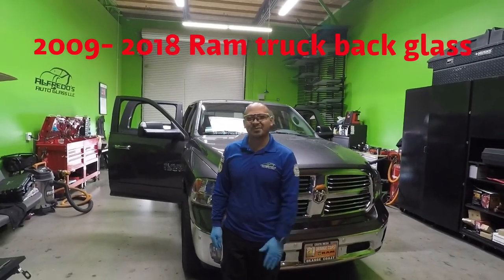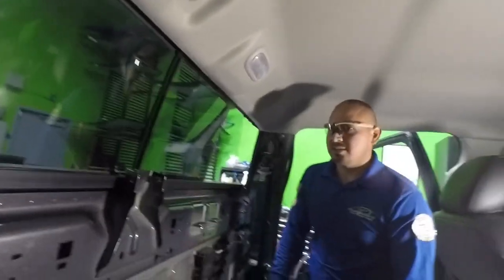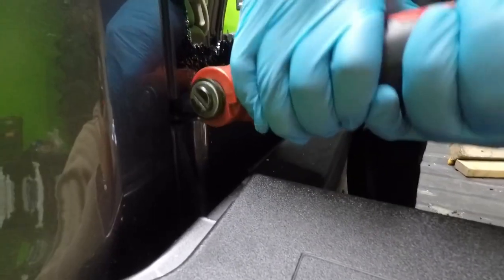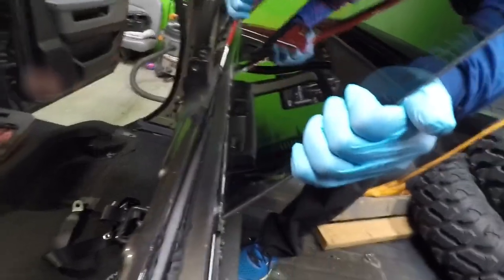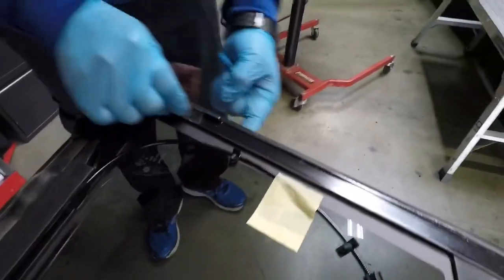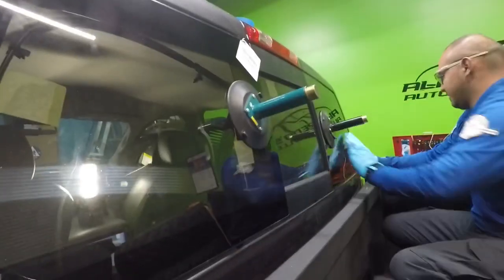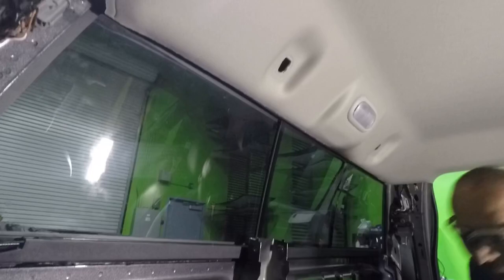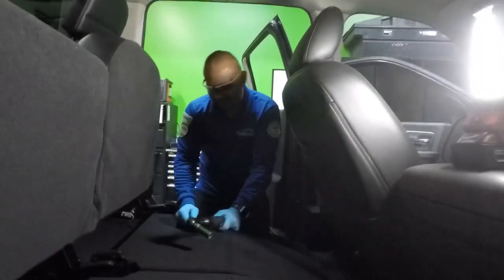Ram Truck, Dodge Ram back slider glass replacement by Alfredo’s Auto Glass in Corona CA